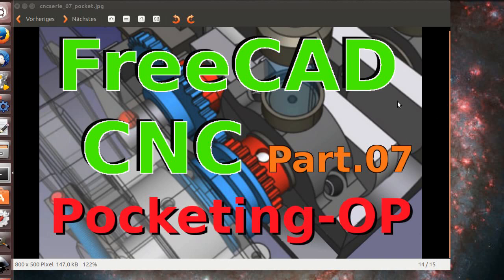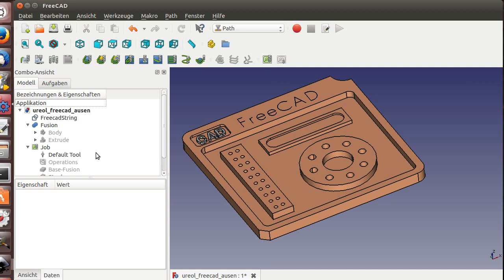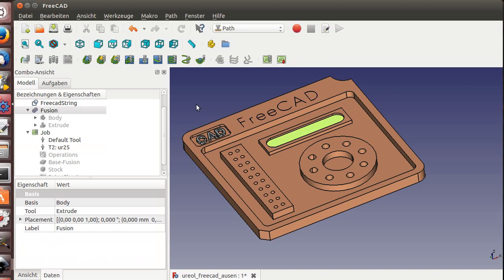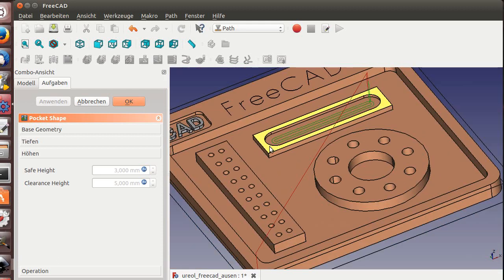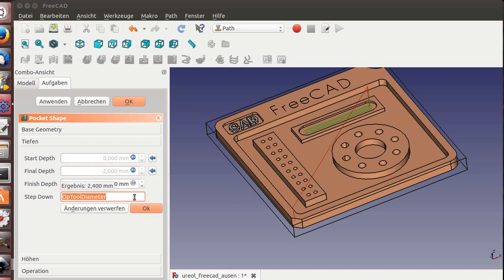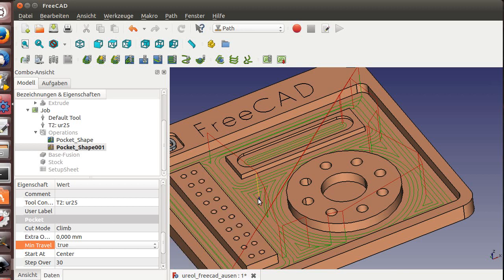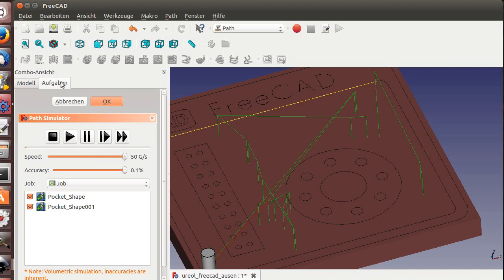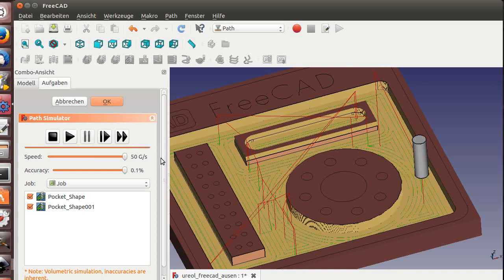FreeCAD CNC Part 7 Pocketing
The Video is as Howto CNC FreeCAD Pocketing a Shape
with island